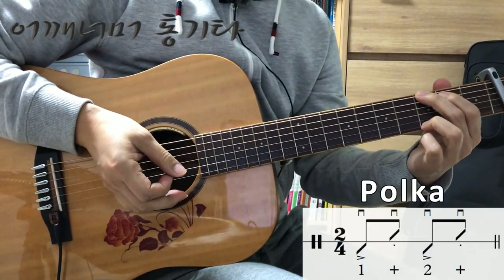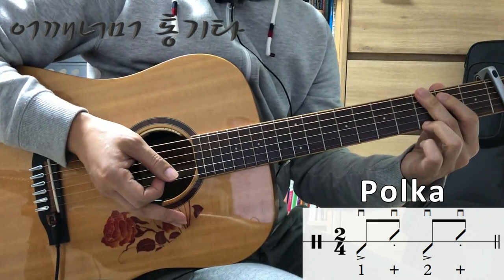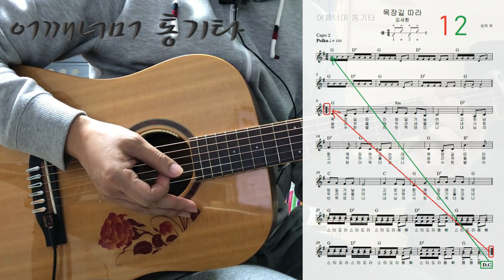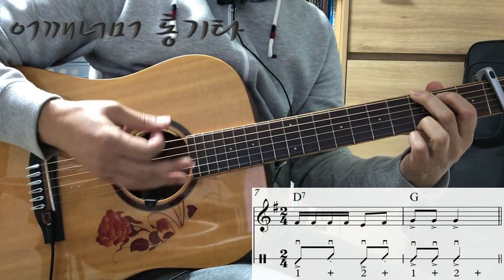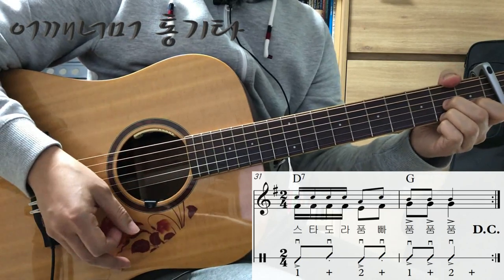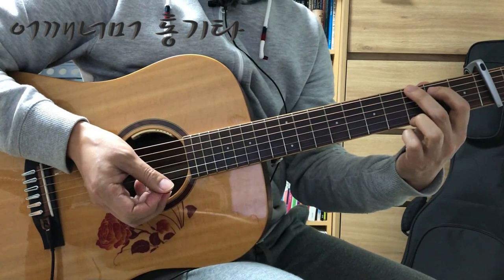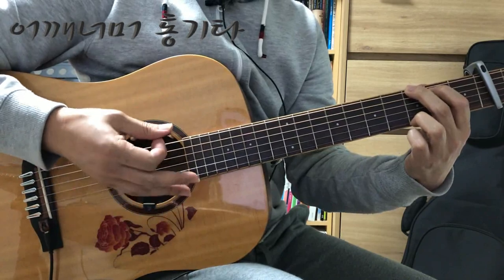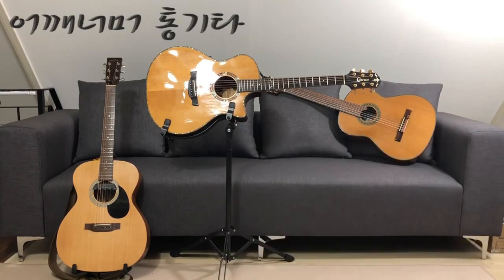(통기타 반주) 113 폴카 Polka 목장길 따라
카메라 : Phone8
마이크 : Edutige EIM-003 (기타)
마이크 : Edutige EIM-008 (목소리)
마이크 연장케이블 : Edutige ESL-006
Y케이블 : Edutige  ESL-004
스마트폰 거지대 : Xenomix Grab SHG-P2000
화면모니터링 : 거울
CPU : i5-4690
그래픽카드 : GeForce GTX 750
RAM : DDR3 8GB
편집 : 곰믹스

어쿠스틱기타앰프 : ZT Amp Lunchbox Acoustic (LBA1)
어쿠스틱기타 : Alicai 정홍식
                           Kremona Acoustic Piezo Pickup SG-1, Power Pins 2.0